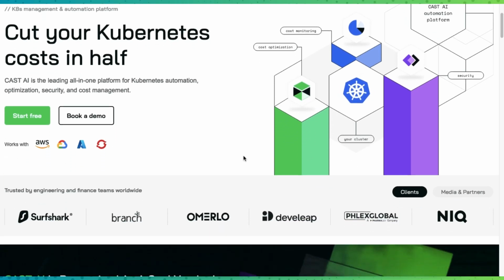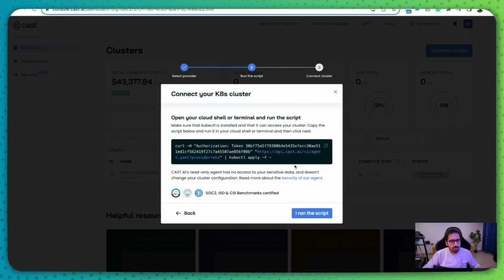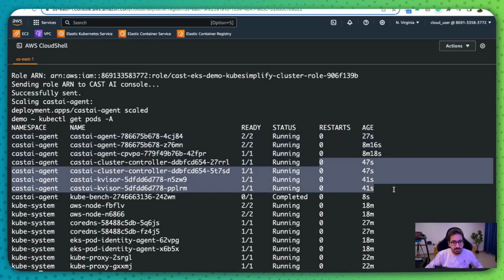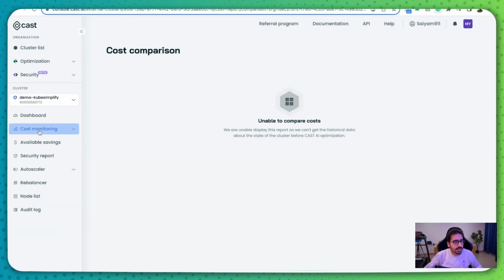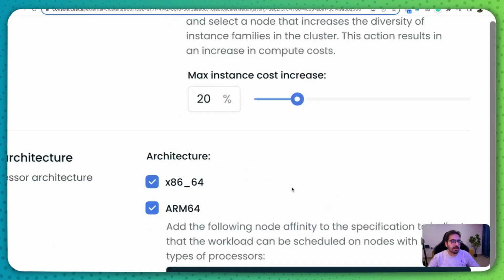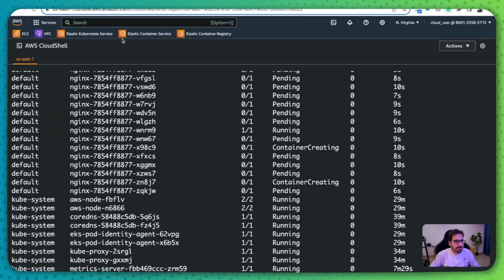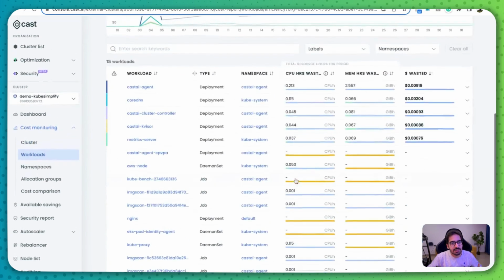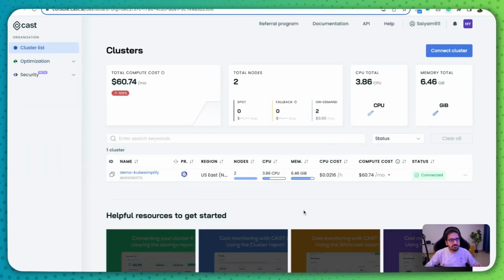Cut your Kubernetes costs in half using CAST AI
CAST AI is the leading all-in-one platform for Kubernetes automation, optimization, security, and cost management.

In this video, we explore the unique and amazing functionalities that Cast AI offers such as intelligent autoscaling with cost observability and how it helps you to optimize your Kubernetes infrastructure and save money!